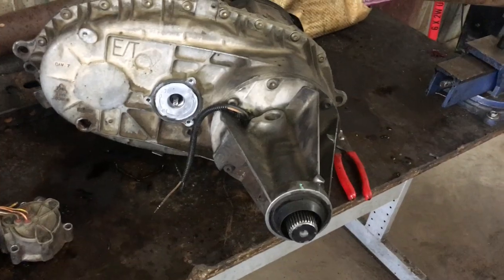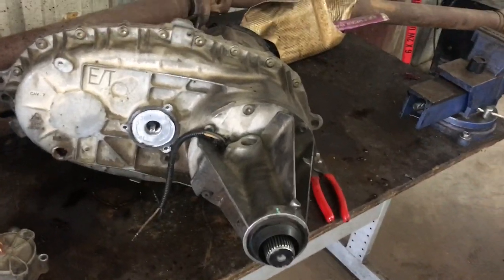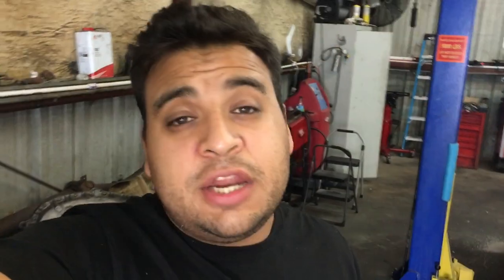2004 - 2008 F150 FX4 5.4 SPEEDOMETER READING HIGH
THIS WEEK I HAD A 2005 FORD F-150 4X4 5.4 WITH A FRESHLY REBUILT TRANSMISSION INSTALLED AT ANOTHER REPAIR SHOP. AFTER REPLACING THE TRANSMISSION THE TRUCK WOULDNT SHIFT PAST 2ND GEAR AND THE SPEEDO READING WAS WAY OFF. AFTER FINDING THE PROBLEM IN THE TRANSFER CASE, I DECIDED TO SHARE MY EXPERIENCE WITH THIS HEADACHE.

2005 , 2006 , 2007 , 2008